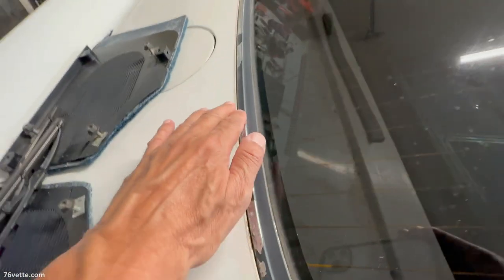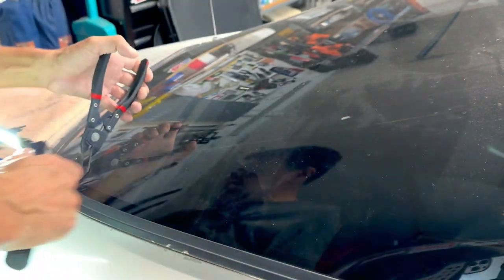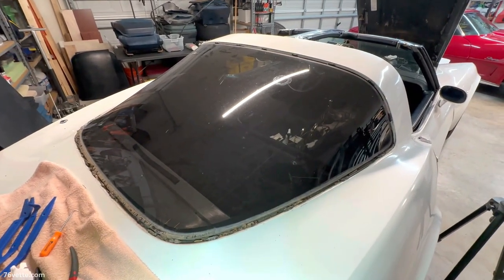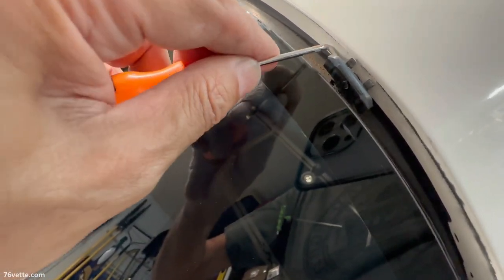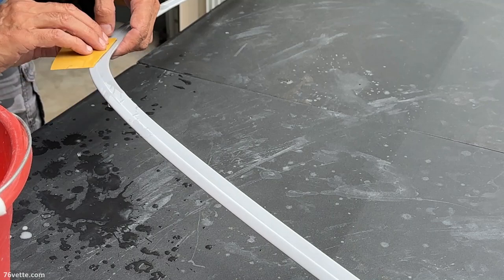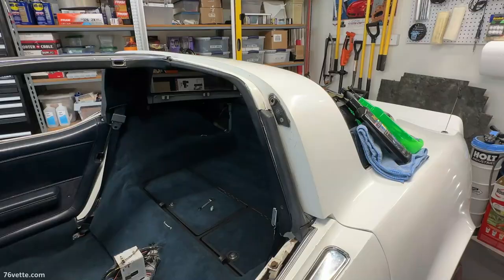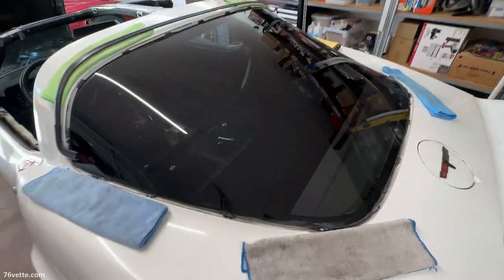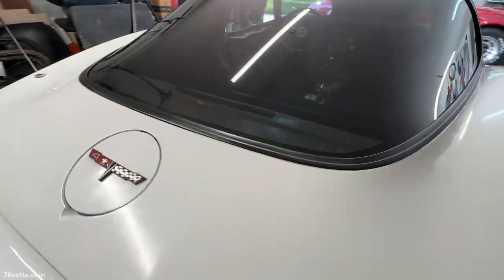Remove, Paint, Install 78-82 Rear Glass Molding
The 1978 through 1982 Corvette rear (Fastback) window is huge, and the molding that surrounds it is quite long.

So, if you need to remove it so you can replace the glass, for example, you will need information on how to remove the trim molding without damaging it.

In this video, I walk you step-by-step showing you how I removed the rear glass trim molding on my 81 Corvette. How I completely restored it and repainted it. And then how I reinstalled it.

This is an involved job, and you will need a couple of basic tools. Ideally, you will have window trim molding clip release pliers (link below), but even if you don't, I will show you how you can still remove the trim without any damage with an L awl you may already have in your garage.

If you don't, your local HFT store will have those available for a few bucks.

CONTENTS

01:09 Tools of the Trade
03:08 Molding Removal
09:40 Cleaning the Rear Window Edge
13:02 How the Molding Clips Work
15:40 Number of Molding Clips
16:10 Prepping and Painting the Window Molding
19:11 Wet Sanding and More Sanding
22:30 Polishing the Paint Around the Rear Window
28:58 Reinstalling the Rear Window Molding

⚡ Molding Clip Pliers
⚡ Trim Spray Paint
⚡ Automotive Hook Set
⚡ Trim Removal Tool Kit

- C3 Assembly Manuals
- 68-82 Corvette Repair
- How to Restore Corvette
- 1968-82 Corvette Resto

I am a self-taught DIYer. If videos appear to give technical how-to advice, that is not my intention.

Working on a vehicle can be dangerous. If you're not confident, qualified, or lack the tools to do the job correctly and safely, hire a mechanic.